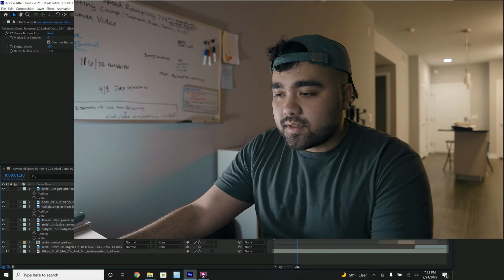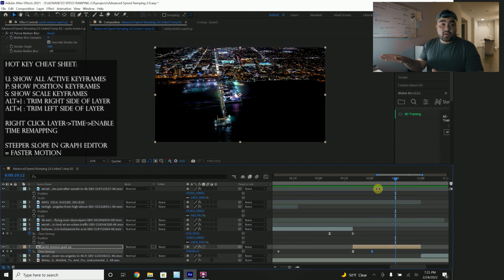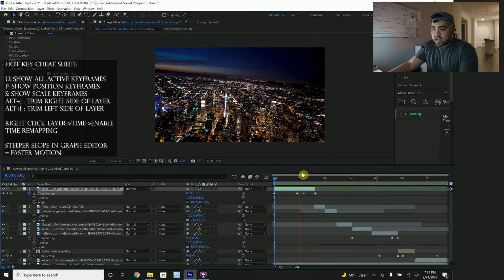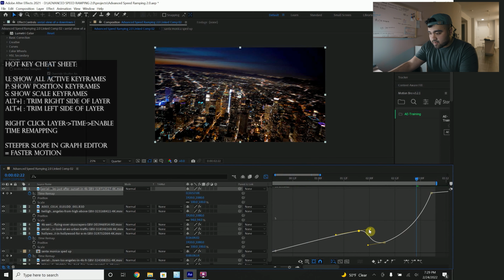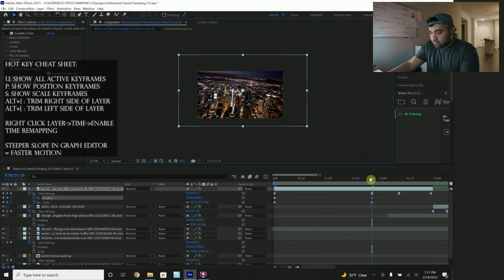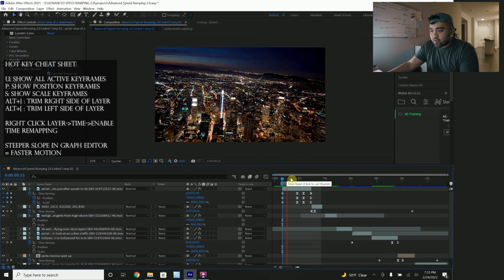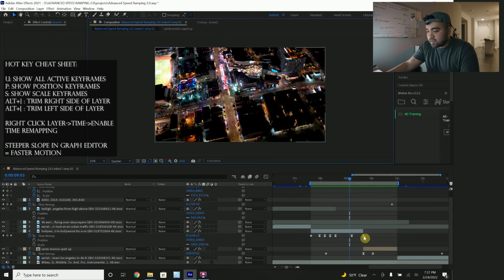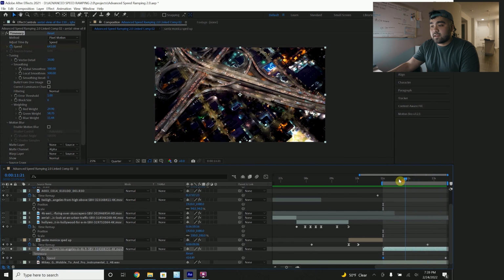ADVANCED SPEED RAMPING 2.0 | After Effects CC 2021 Reverse Speed Ramping, Graph Editor Tutorial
Finally got around to Advanced Speed Ramping 2.0! Just wanted to expand on a few techniques you can add to your repertoire of speed ramping godliness.

0:00 - le spicy edit
0:22 - talking non-sense
1:27 - speed ramping in ae (review)
3:13 - reverse speed ramping
10:30 - edit to the music / add whooshes
11:08 - timewarp
12:27 - more non-sense

JOIN THE MASTERCLASS 2.0 WAITLIST (I swear it's coming lol.):

►Join the waitlist for my next After Effects Masterclass (estimated reopening date: March 2020)

GEAR I USE TO FILM MY VIDEOS:
SONY G MASTER 24-70mm f2.8: no links, but this boi is lit
Sony A7siii
Sony A7iii
Tamron 17-28mm f2.8 Lens
Sony 28mm f2 Lens
Sony 85mm f1.8 Lens
Sigma 70mm f2.8 Art Macro Lens
DJI Mavic 2 Pro
DJI Ronin S
GoPro Hero 7 Black